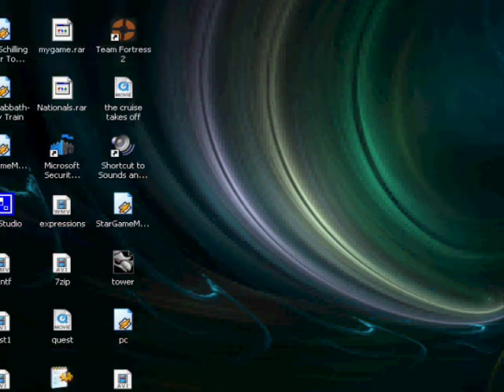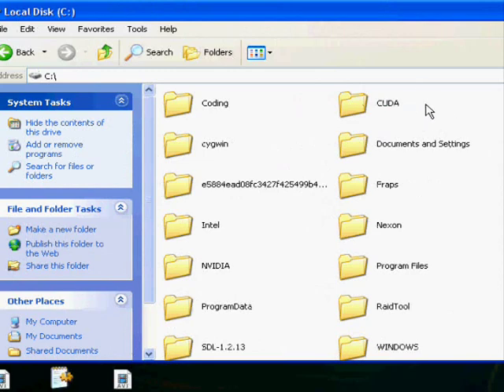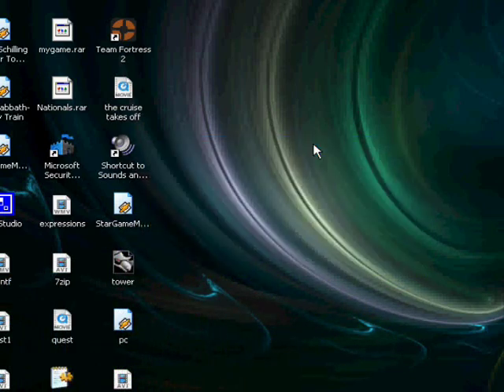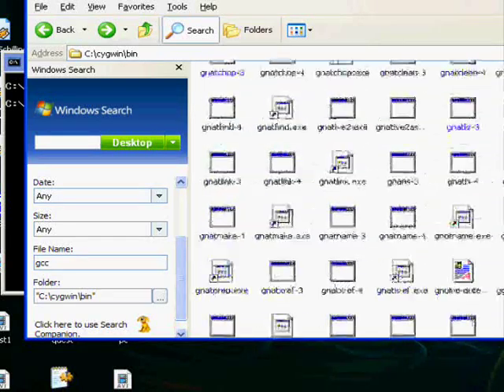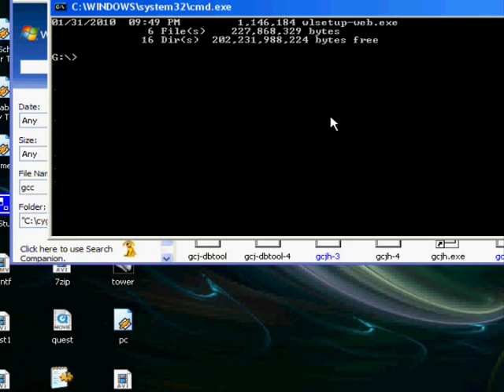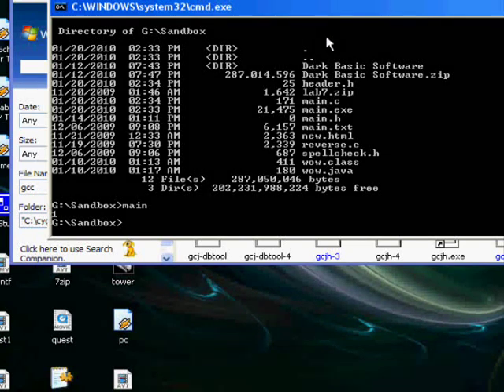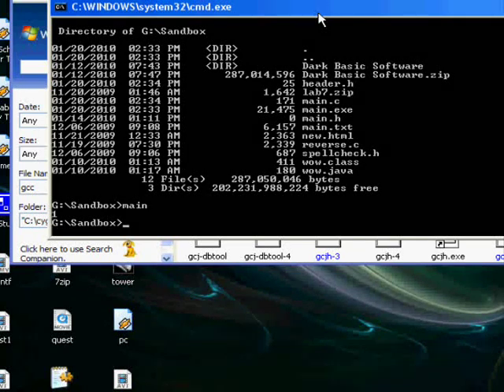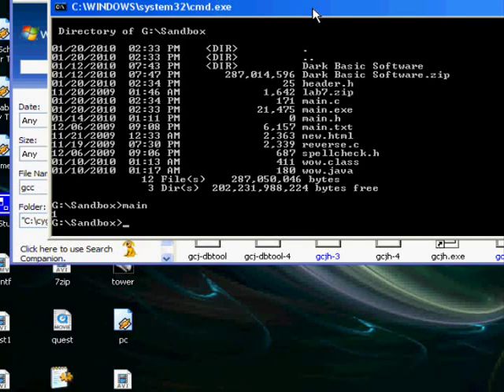How to run GCC through the command prompt(aka cygwin)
How to run GCC through the command prompt